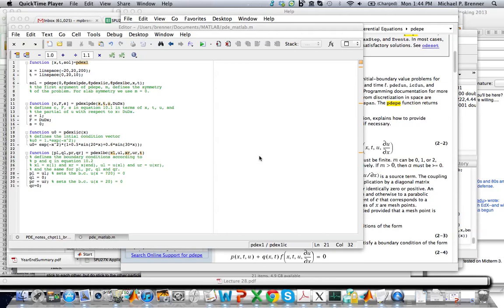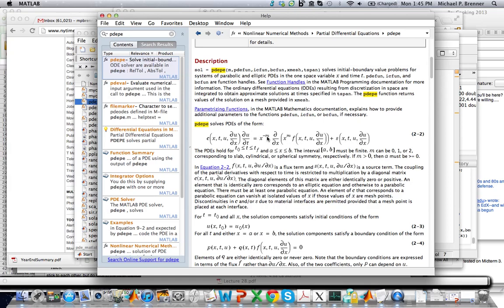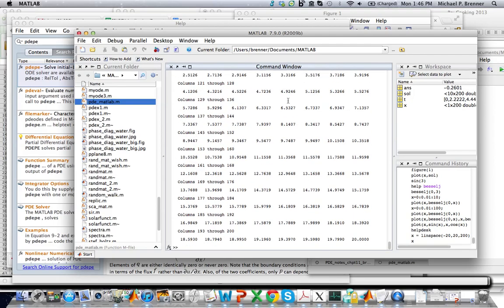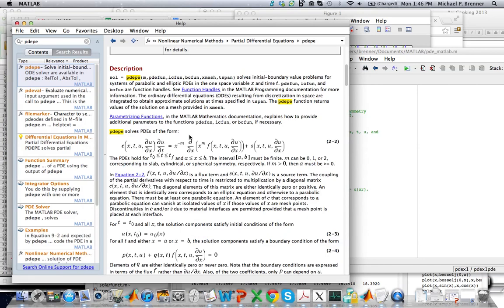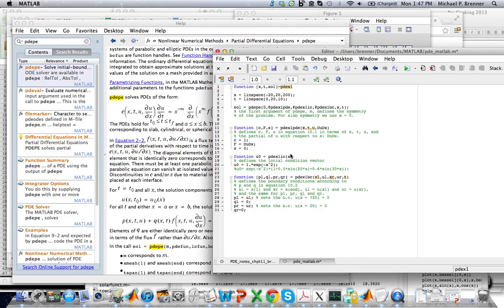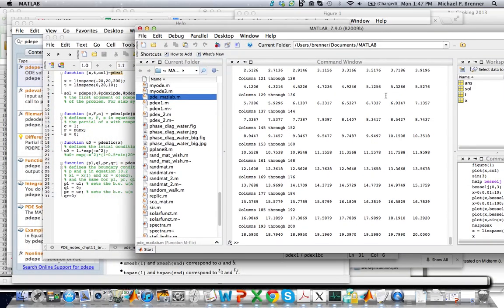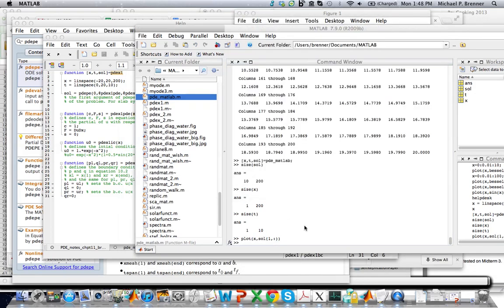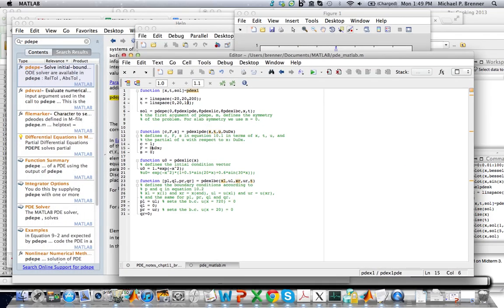solve_pde_matlab